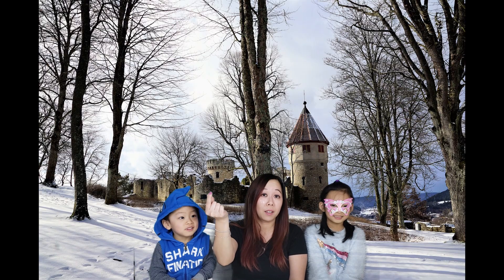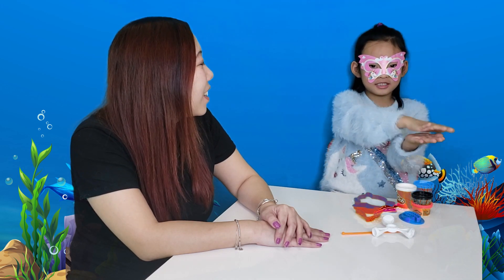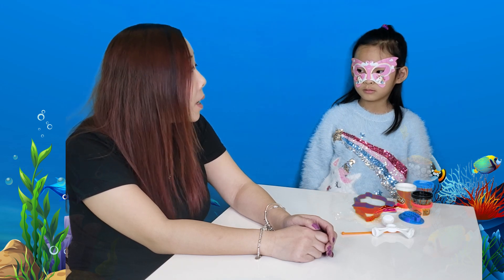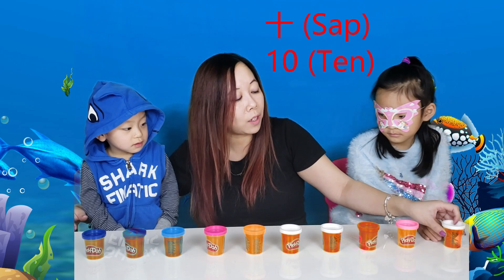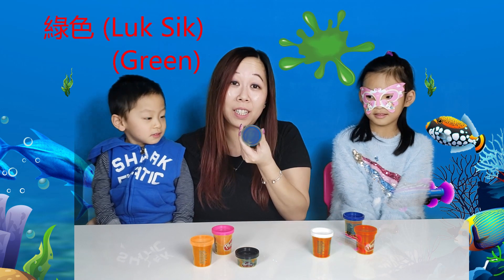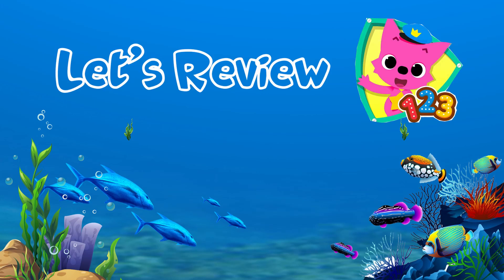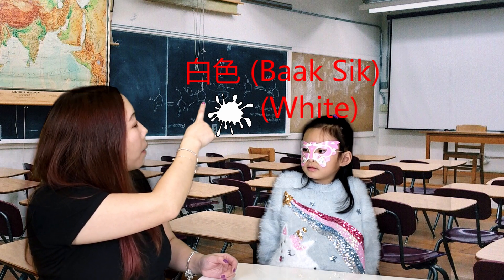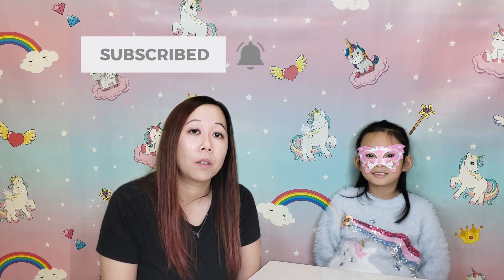Basic Chinese / Cantonese For Kids - Baby Shark Play Doh Learn Numbers Colors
Want to learn basic or simple Chinese / Cantonese yourself?
Want to teach beginner Chinese to your kids? Here we teach kids how to say the colours, Numbers 1-10 and close family members names in Cantonese and English.

Practice  saying the words along with us and watch as we play with the cute Baby Shark Play Doh Set.